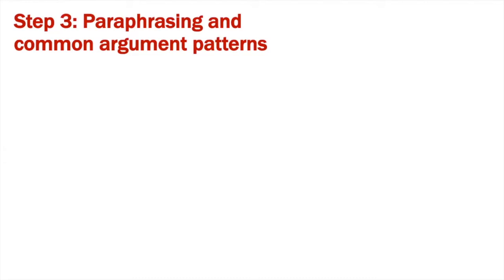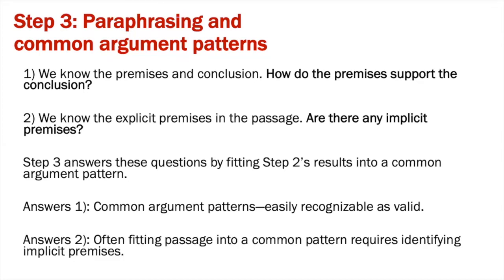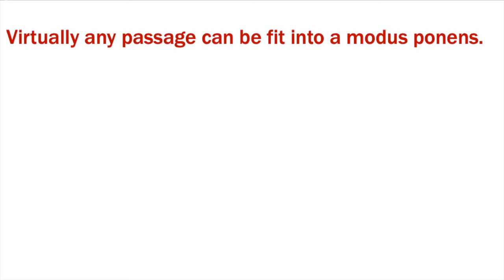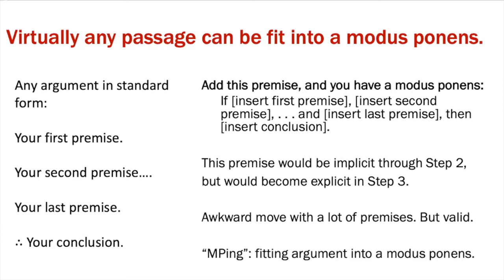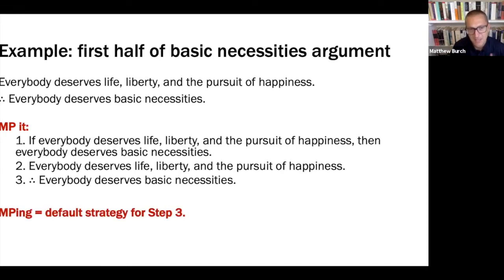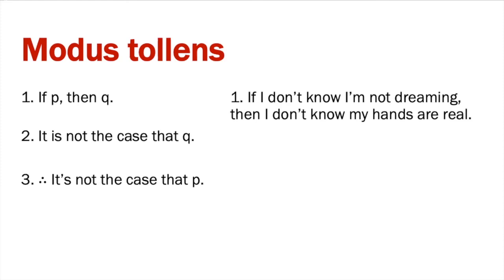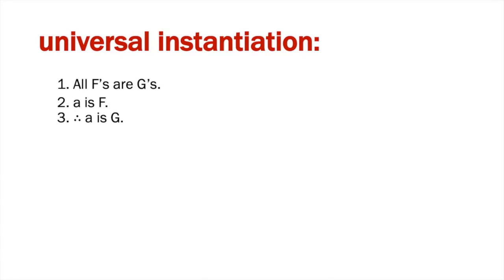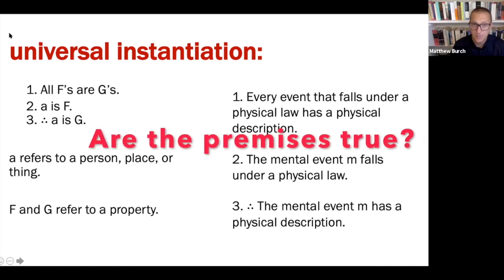AR6 Step 3